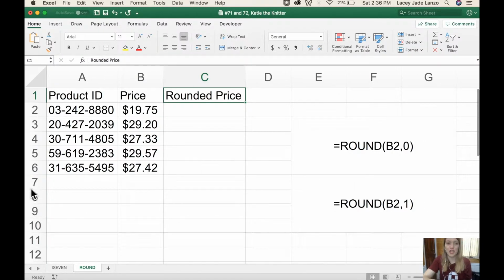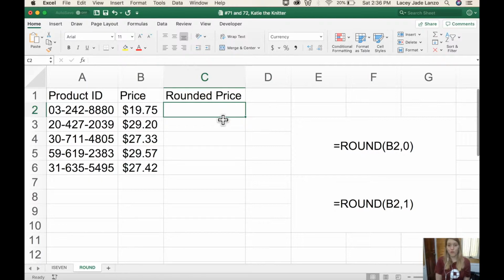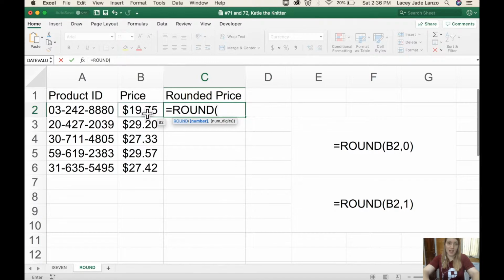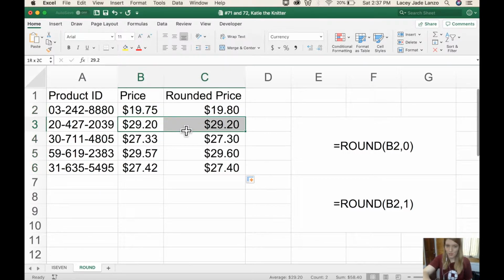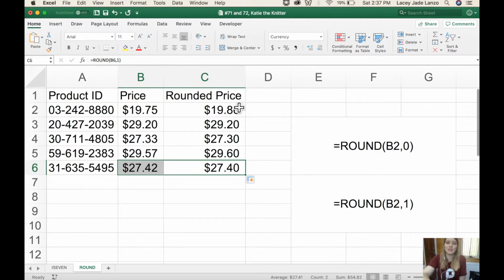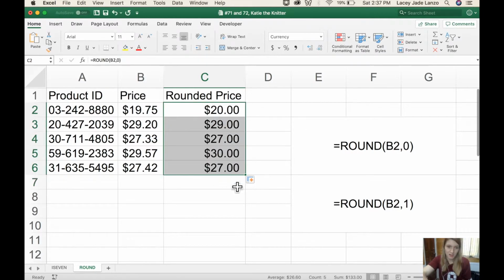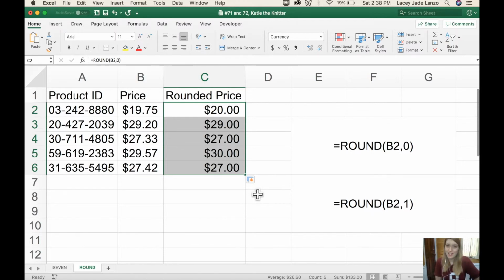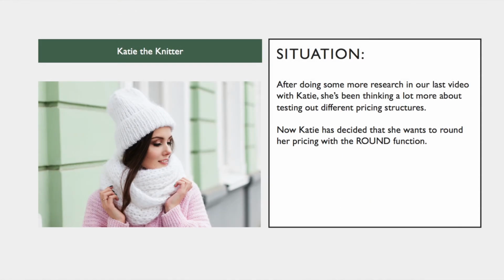Learn to Use the ROUND Function with Katie the Knitter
In this video, you will learn about the ROUND function with Katie the Knitter!